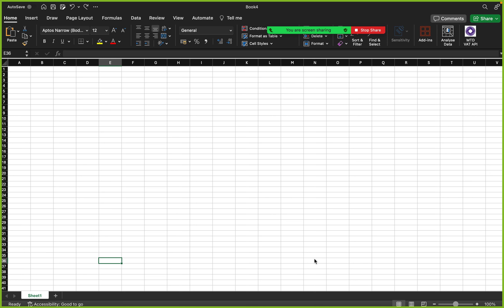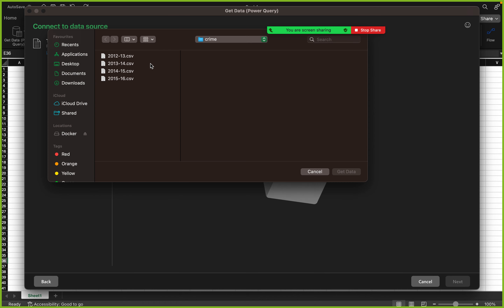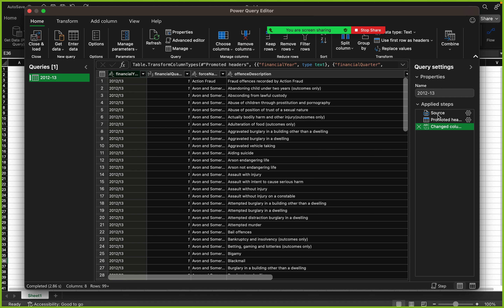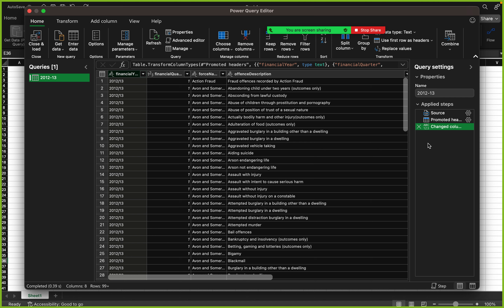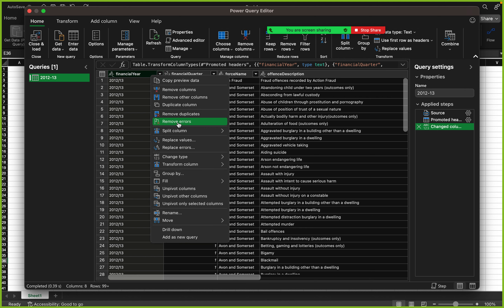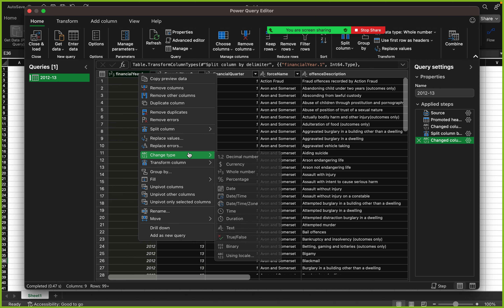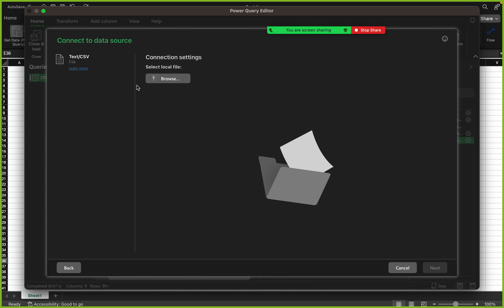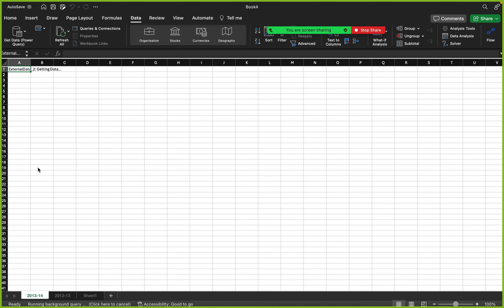Power Query with Excel